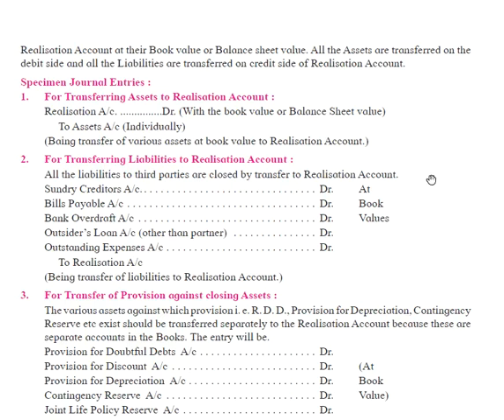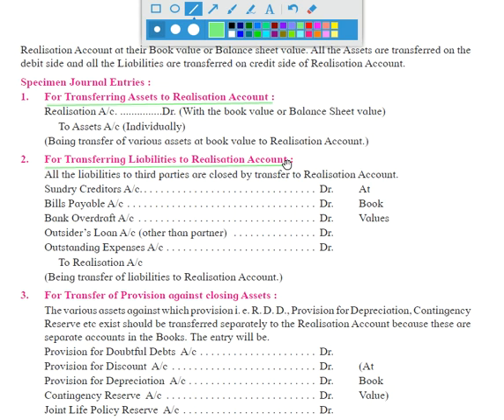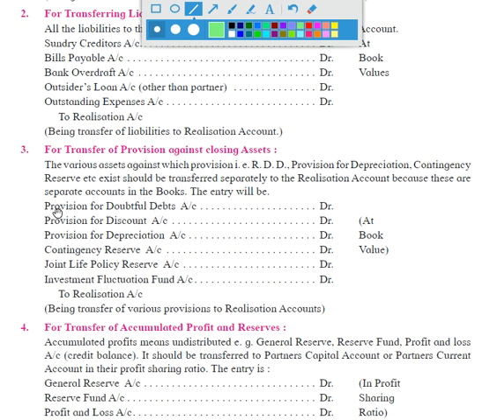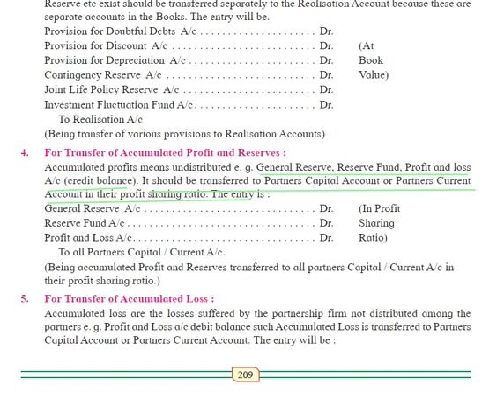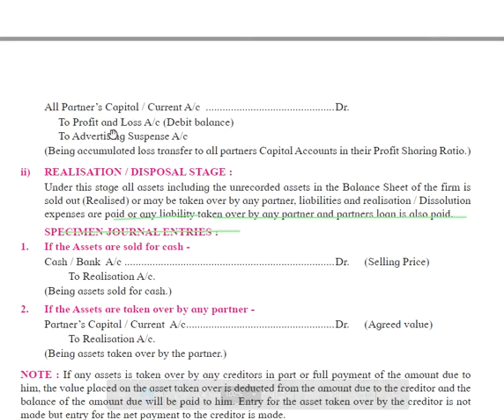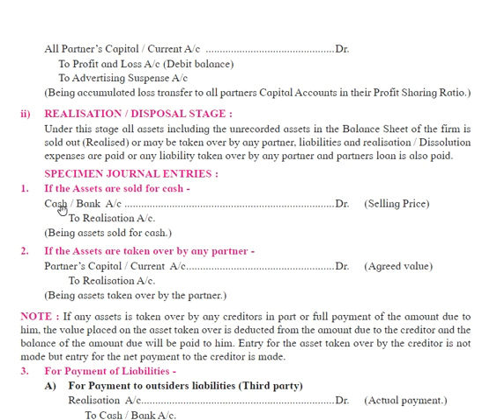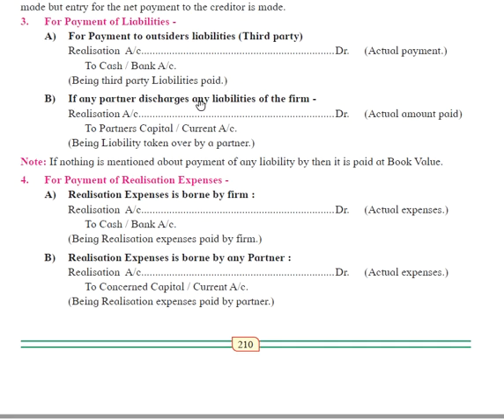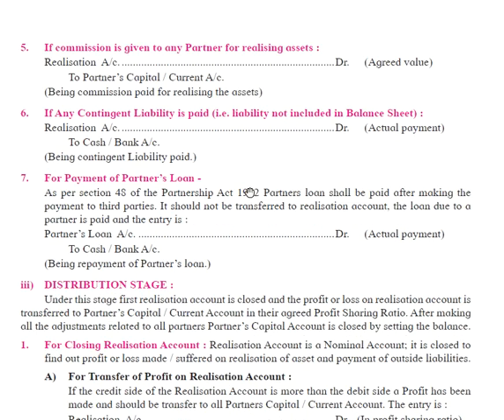V2 Chapter 6 Reconstitution of Partnership Dissolution of Partnership Firm Accounting entries to clo